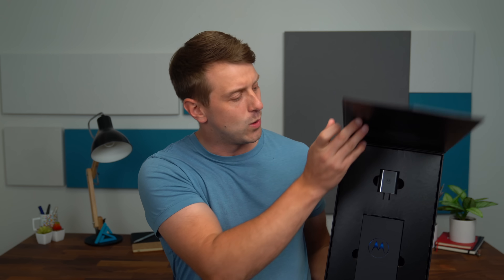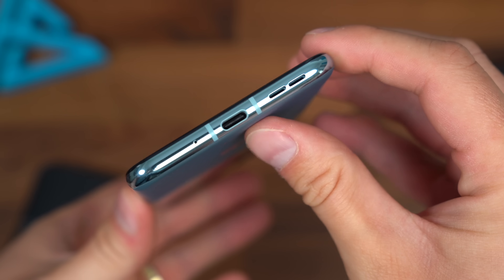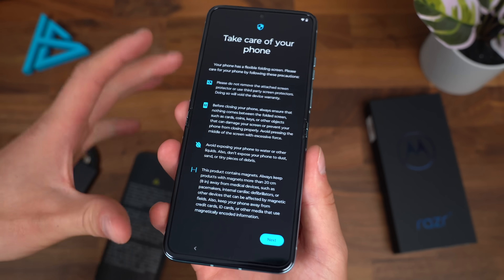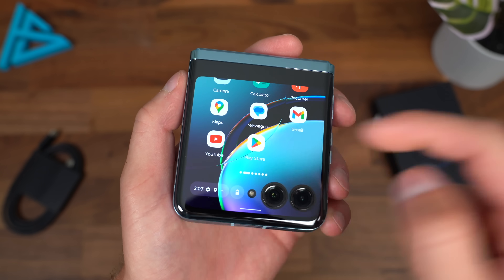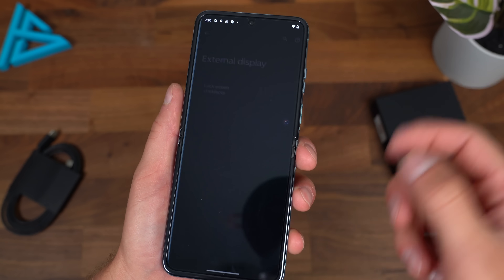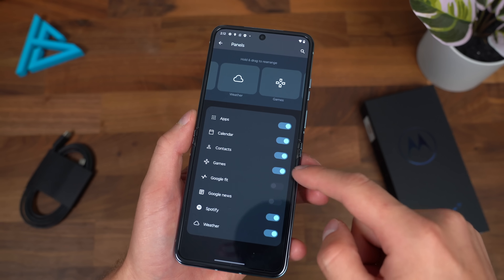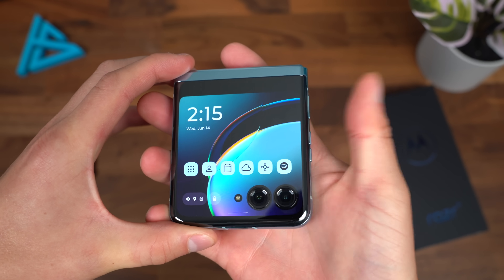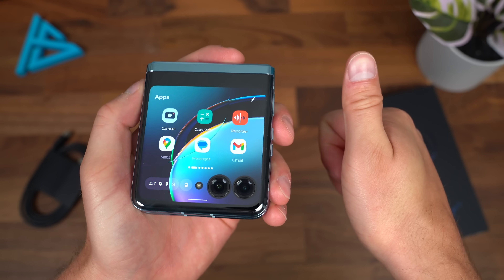Motorola Razr+ Unboxing!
Also known as the Razr 40 Ultra, this is the new 2023 Razr+ from Motorola! With a huge 3.6" front display, you can use it like a regular phone when closed. Let me know what you think!